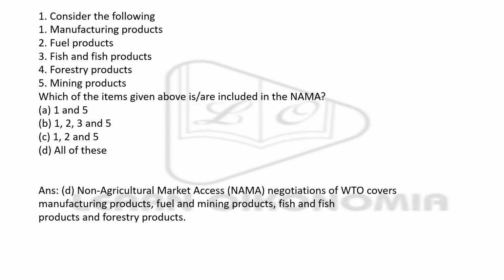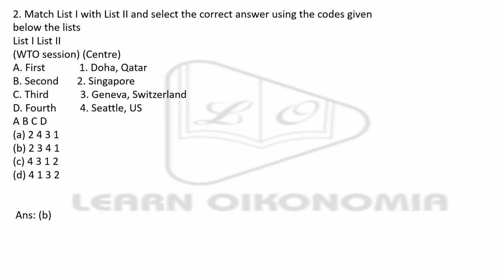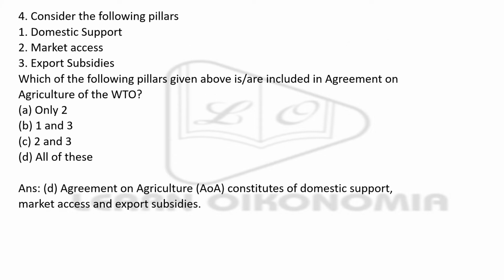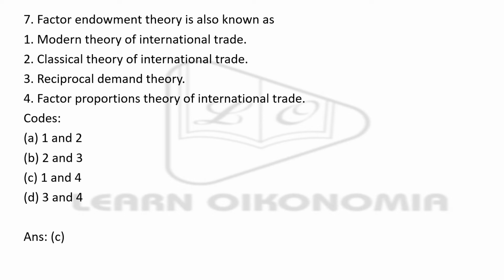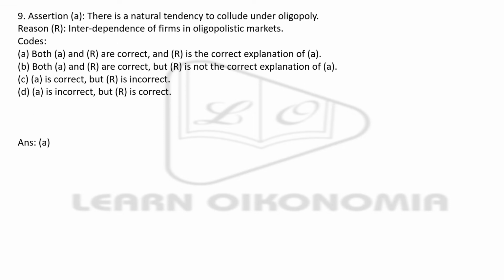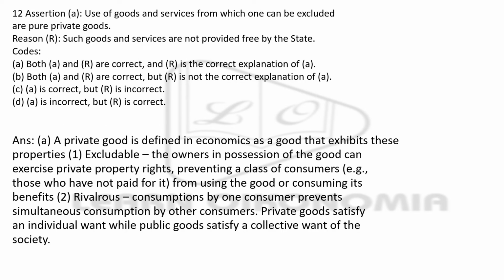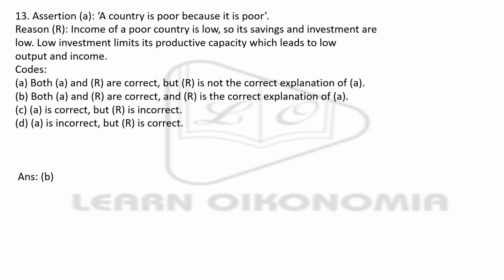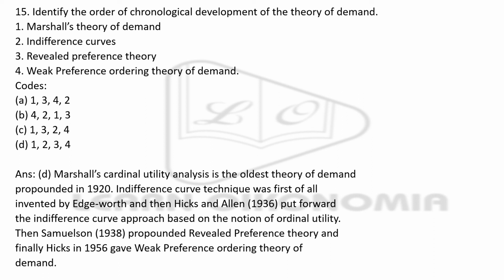15 Expected Questions for UGC NET in Economics-part 19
This video discusses 15 Expected Questions  for UGC NET in Economics
This video discusses Expected Questions for UGC NET in Economics.